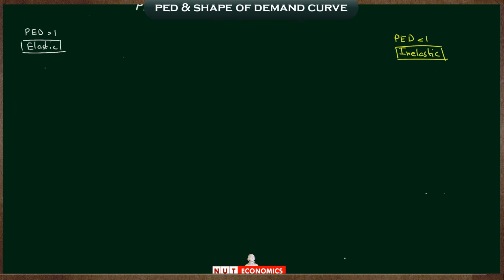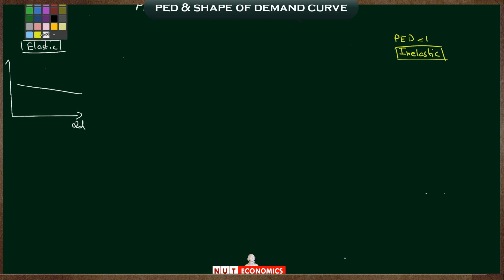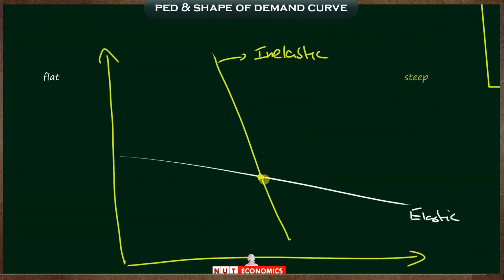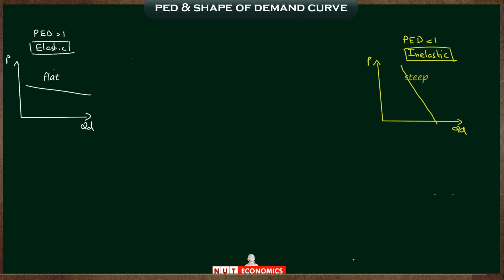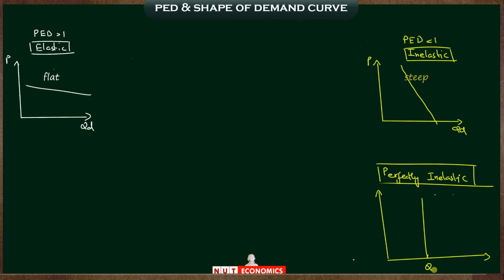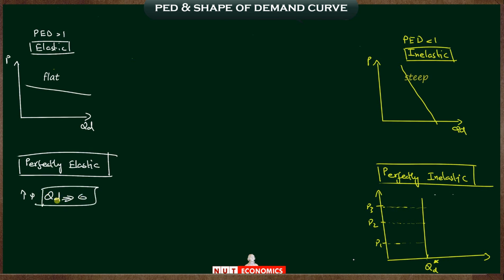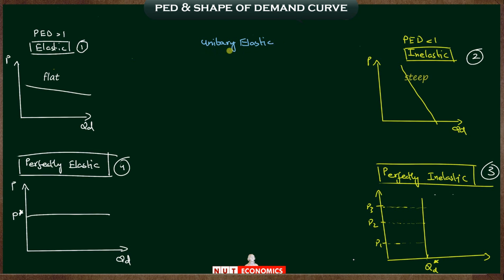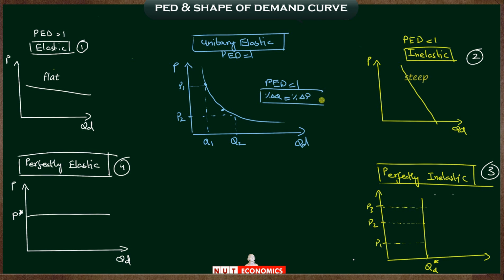AS Micro (Lecture 5.3): PED and the Shape of Demand Curve